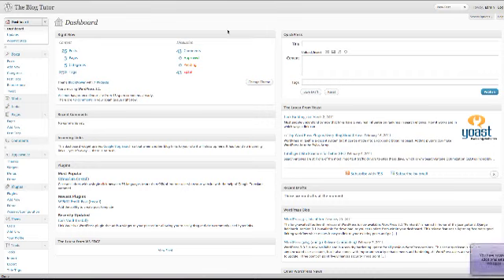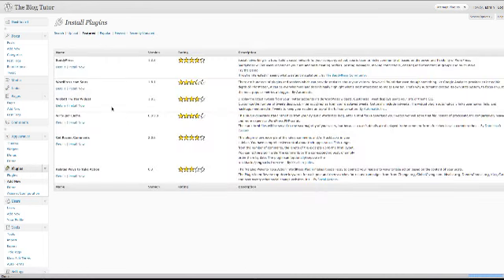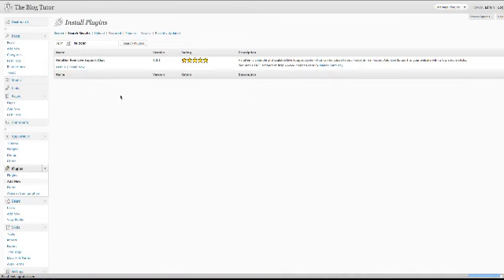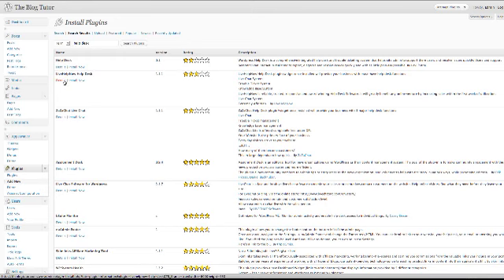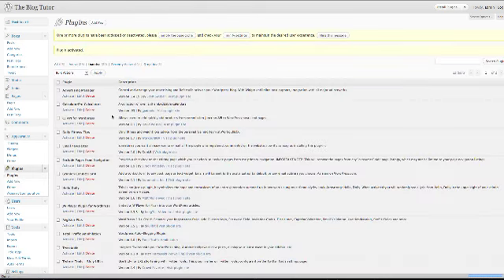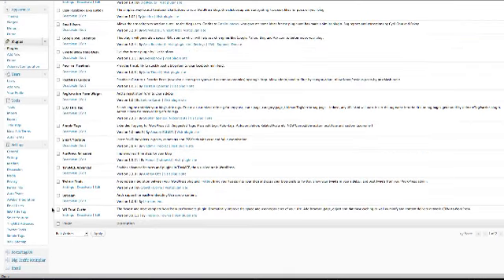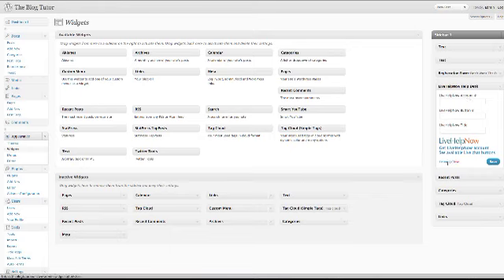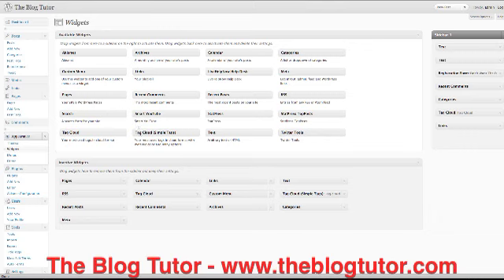The Blog Tutor - Installation of Plug-ins and Widgets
If you're interested in learning how to install WordPress Plug-ins and Widgets this video was made for you.